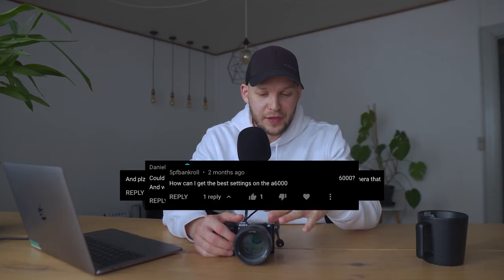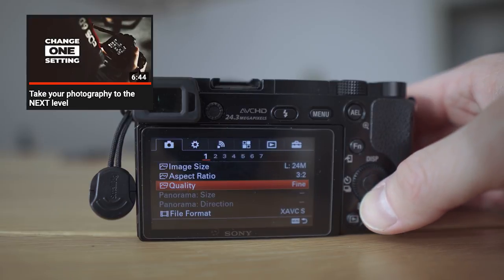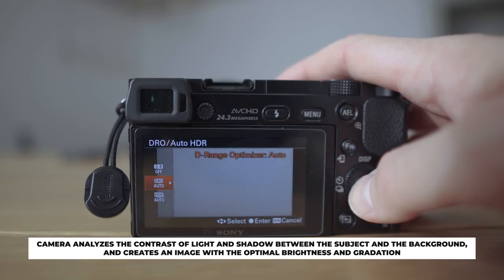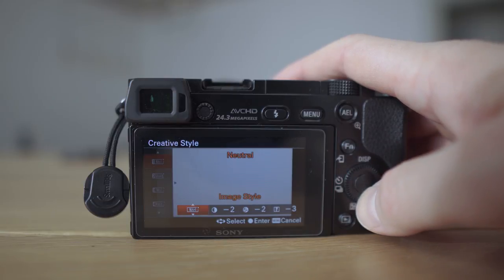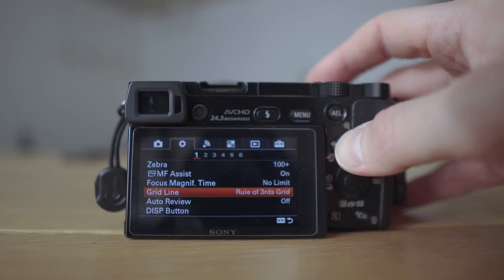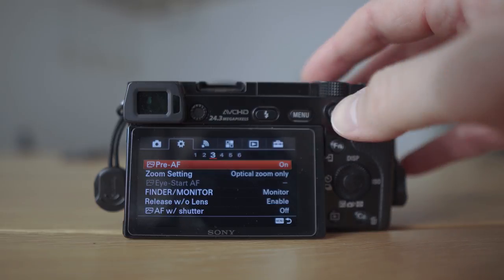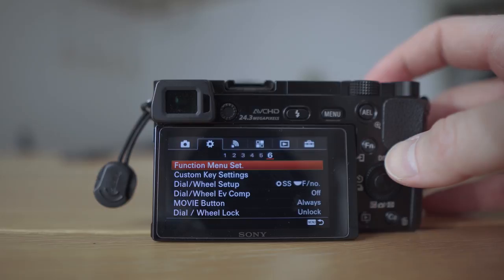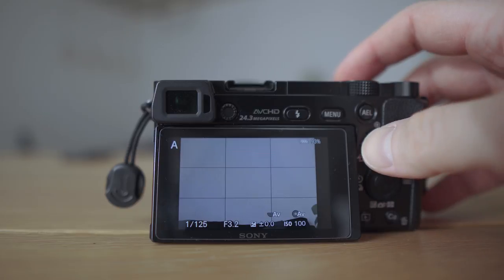Sony a6000 Photography Settings - (Most Important Settings 2021)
This is a quick guide on how to set up your Sony a6000 so you can start shooting awesome photos faster. In this video I am going through the most important photo settings only, that I personally change when I get a new camera. Some of the settings are a personal preference so feel free to have your settings different than mine. Please check timecodes.

TIMELINE:
0:00 - Intro
0:40 - Aspect Ratio, Quality
1:23 - Drive Mode
2:00 - Focus Mode
2:30 - Focus Area
3:14 - ISO
3:43 - Metering Mode
4:10 -  White Balance & DRO
4:55 - Creative Style
5:51 - Personal Preferences
8:15 - Function (Fn) Button
9:06 - Further Learning

THE GEAR I USE
► CAMERAS
- Main Camera
- Secondary Camera
- Favorite Full Frame Camera
- Action Camera

- All time favorite Lens
- Or cheaper option
- Best Portrait Lens
- Sharpest Lens
- Recommended Landscape Lens

- Audio Recorder
- Shotgun Mic
- Secondary Shotgun Mic

► ACCESSORIES
- Pocket RGB LED Light
- External Hard Drive
- SD Card of choice
- Micro SD Card